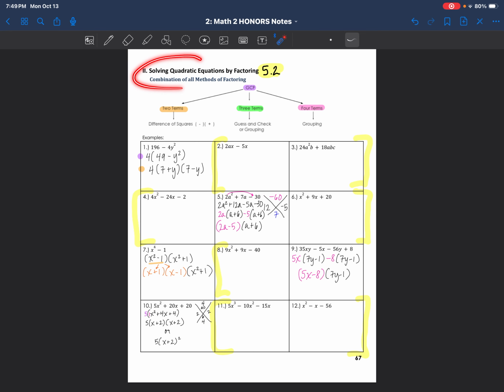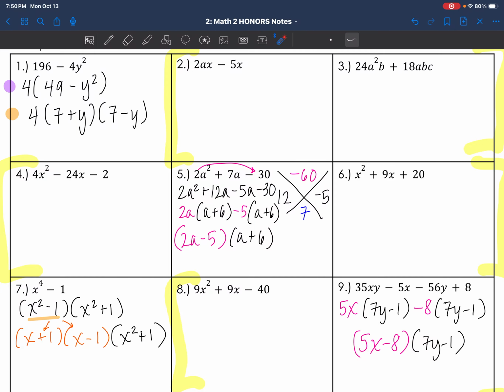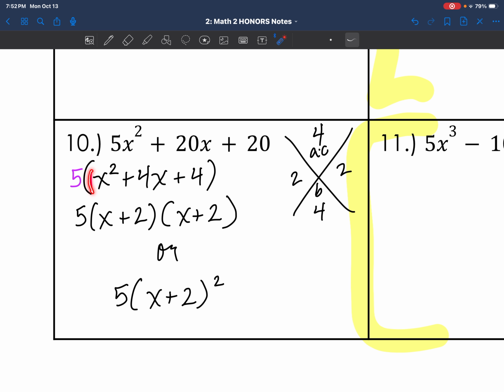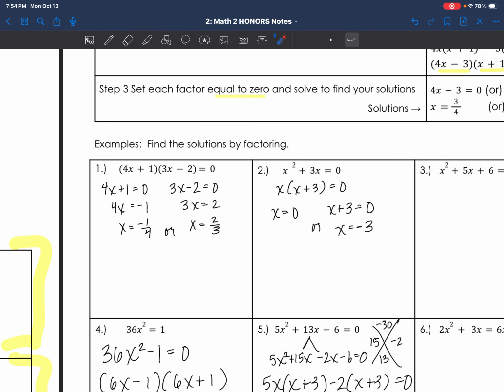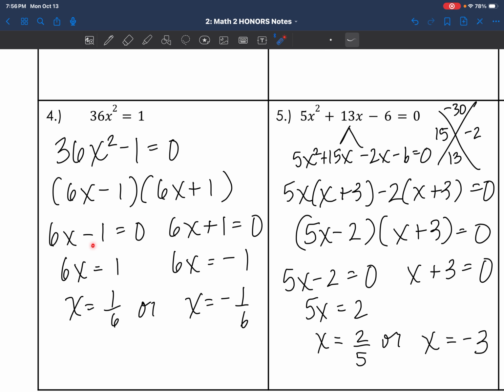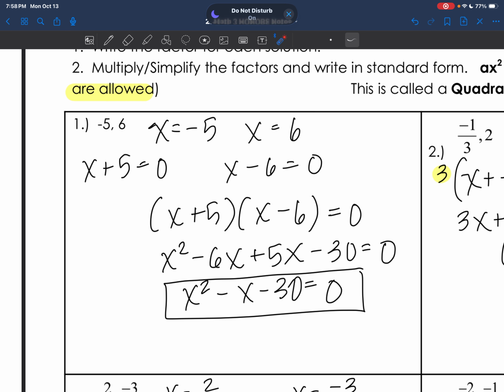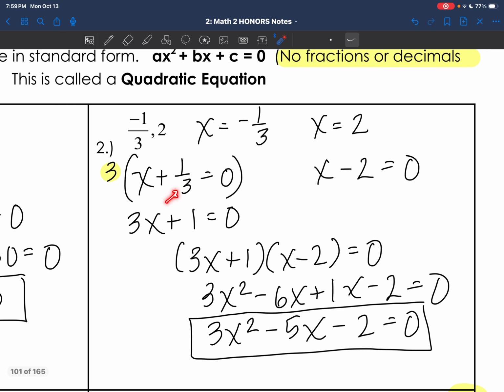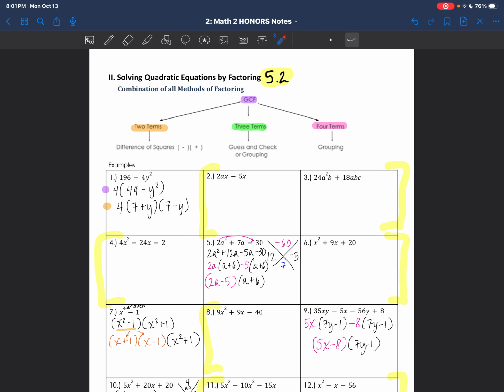M2H 5.2: Solving Quadratic Equations